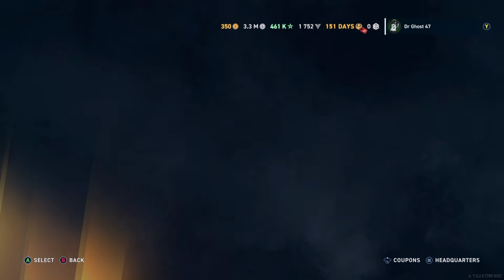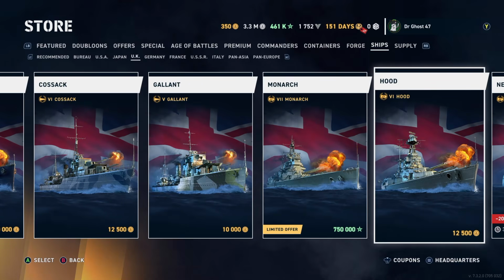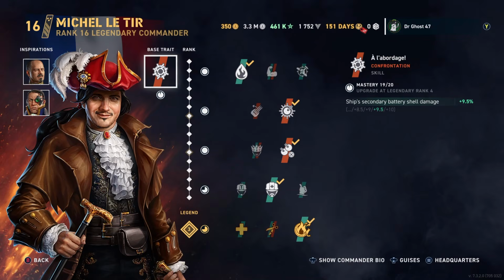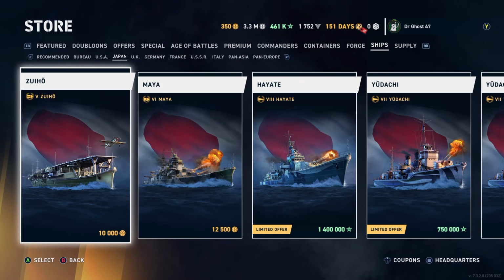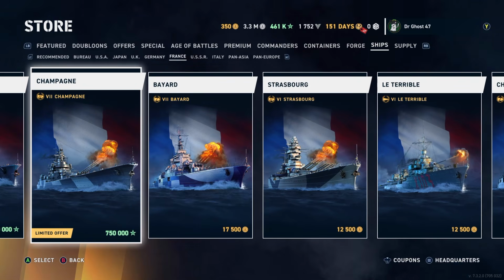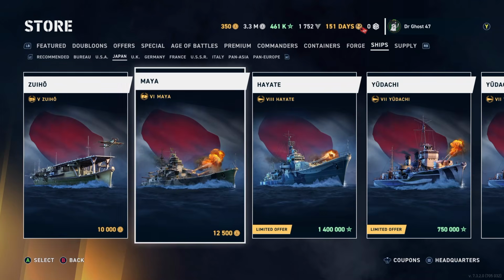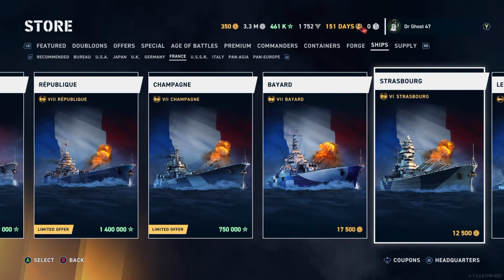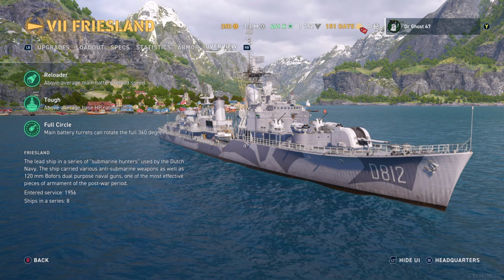Going Over ALL GXP Ships! - What Should You Buy?! || World of Warships: Legends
XBOX!
Dr Ghost 47

EMAIL FOR BUISNESS INQUIRIES/CLIP & Match Result SUBMISSIONS!